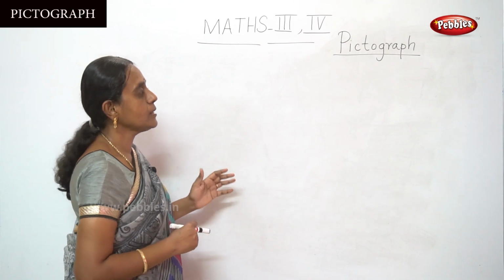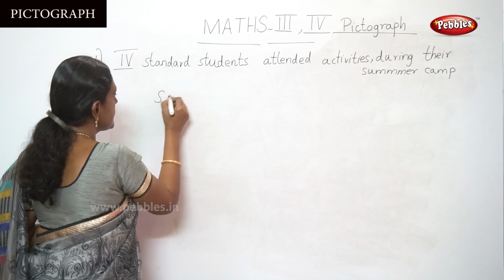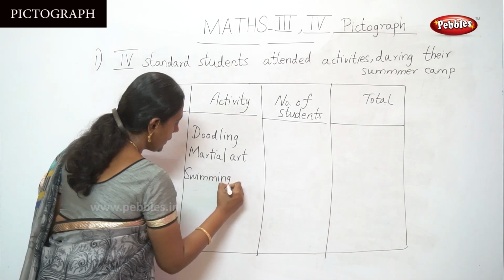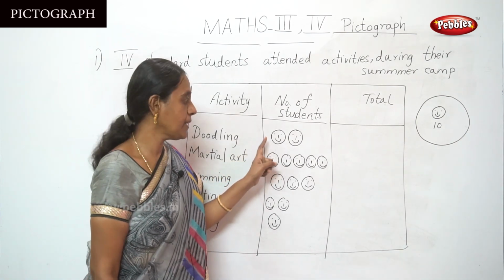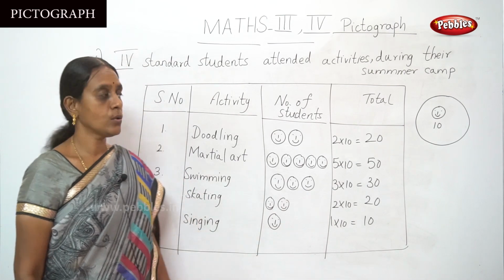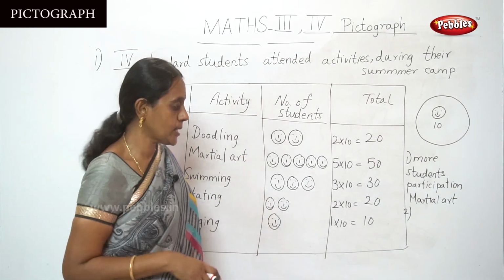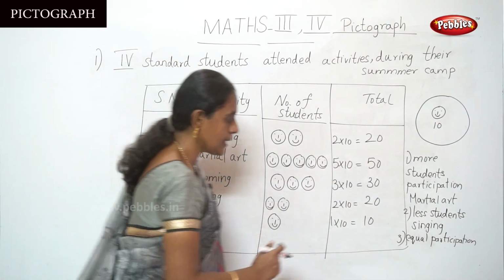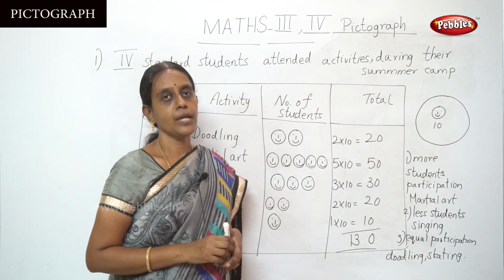3rd & 4th STD CBSE NCERT Maths - Pictograph CBSE NCERT CCE Maths 3rd 4th mathsclass 3&4th Maths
3rd & 4th STD CBSE NCERT Maths - Pictograph CBSE NCERT CCE Maths 3rd 4th mathsclass 3&4th Maths